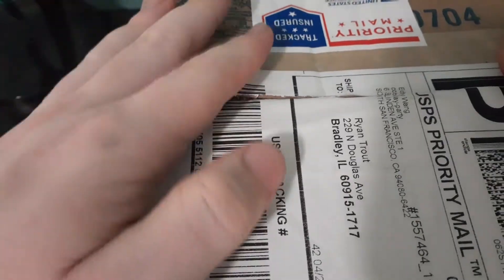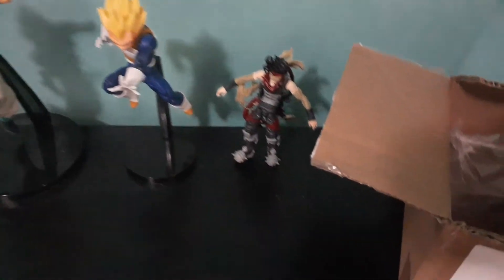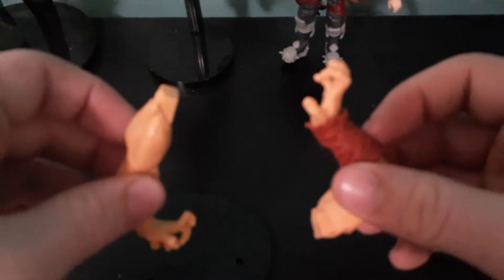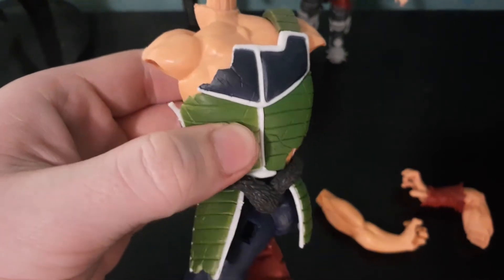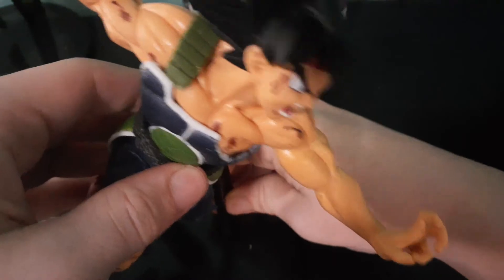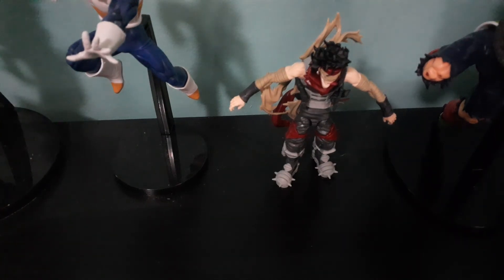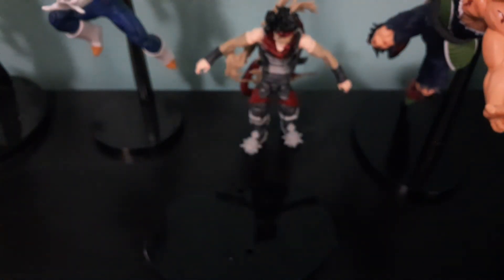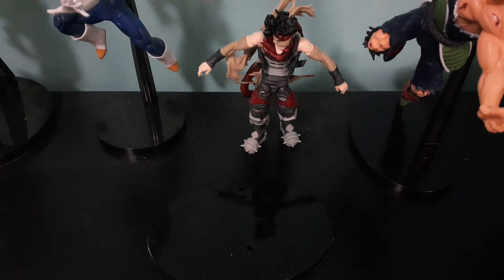Unboxing video of Son Goku and Father Bardock battle statues